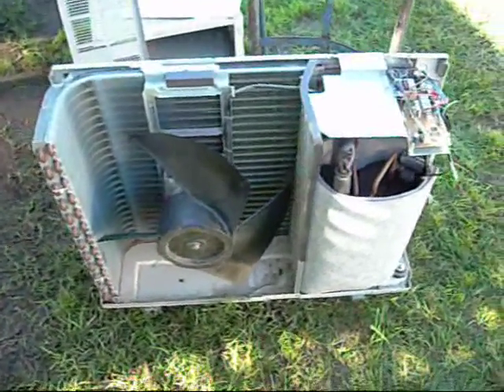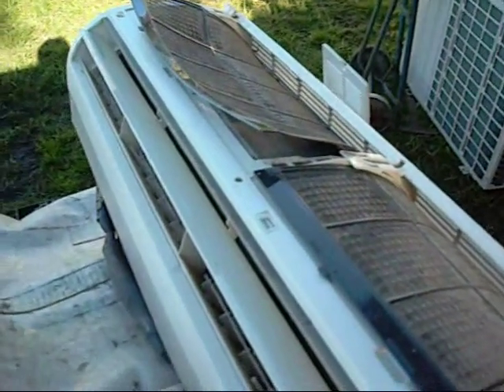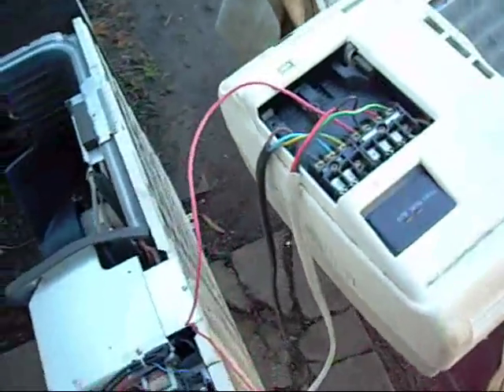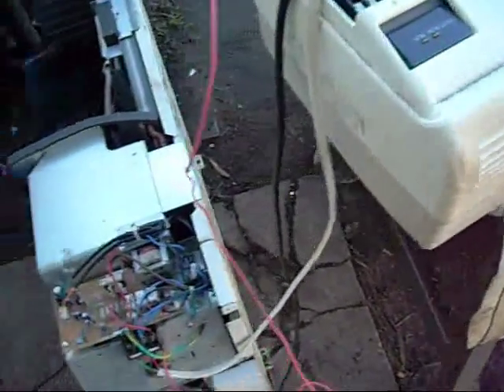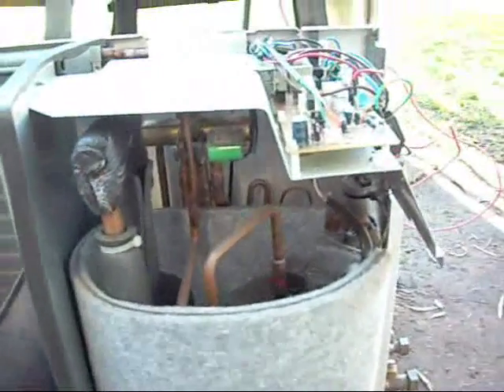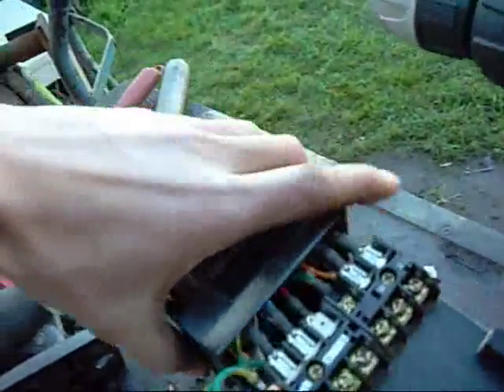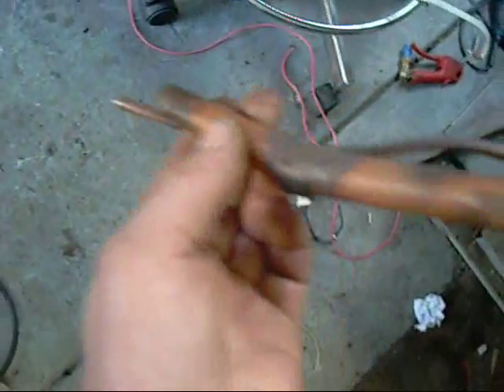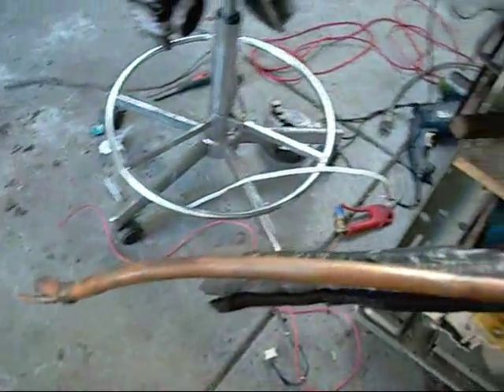Sharp Mini Split AC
Yet another junk AC to play with.

its a Sharp 6.5Kw reverse cycle unit with evap panel (no front cover)